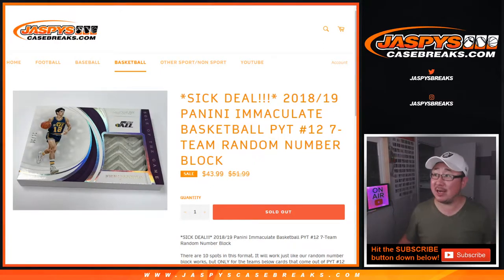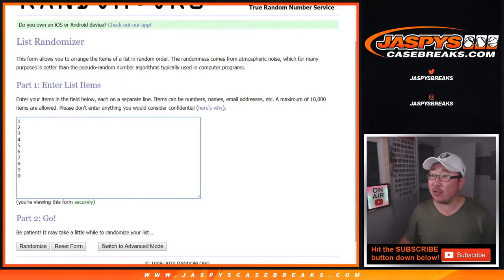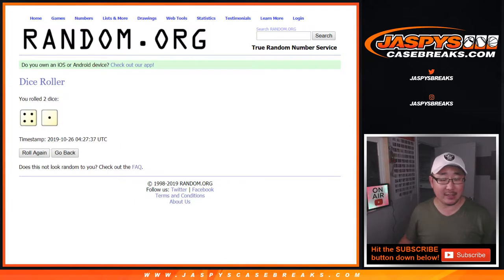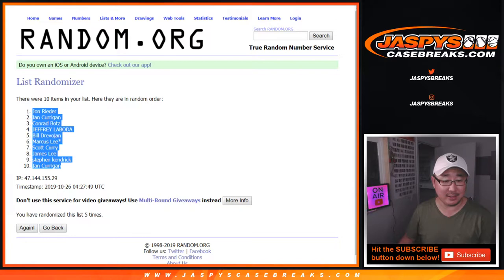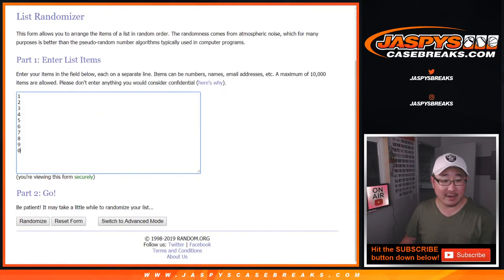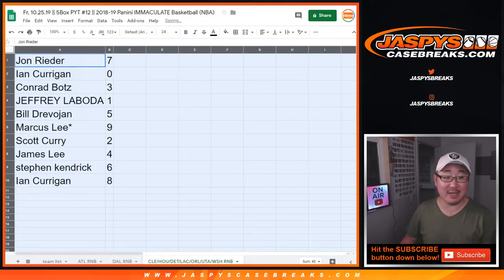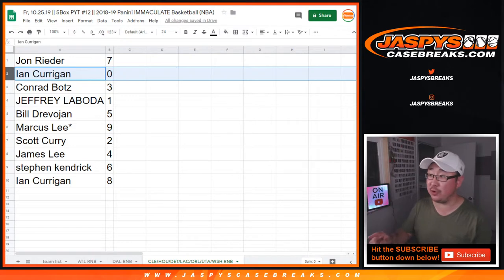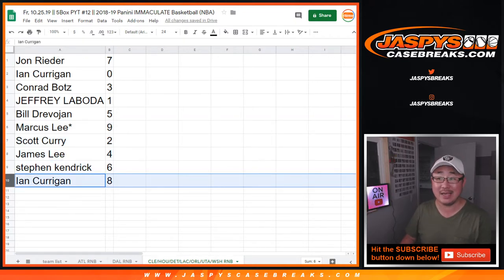CLE/etc RNB || Fr, 10.25.19 || PYT #12 || 2018-19 Panini IMMACULATE Basketball (NBA)